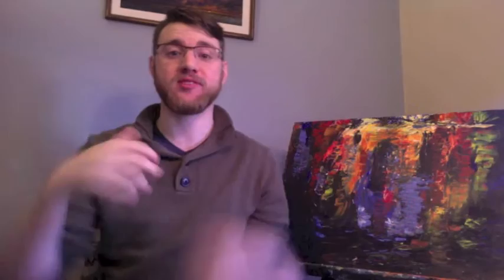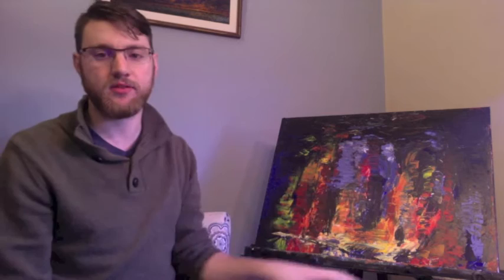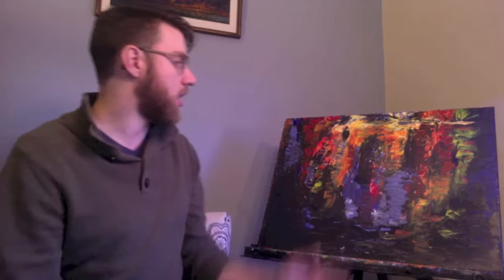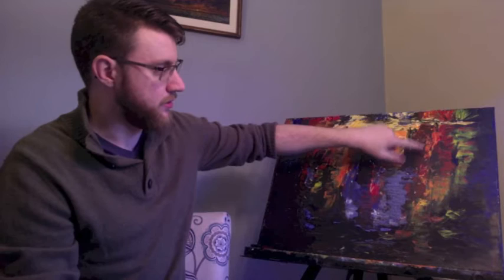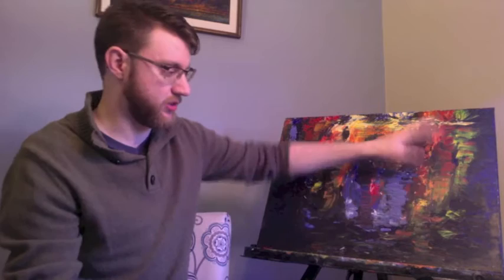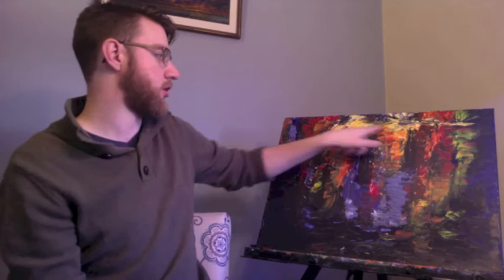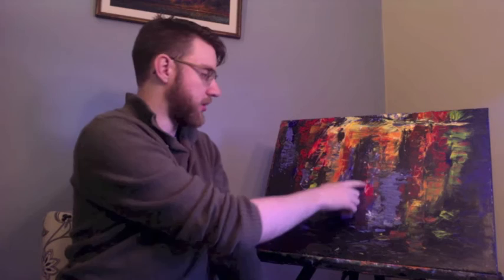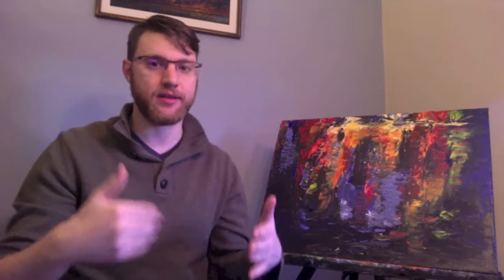5 Basic Tips to Paint Great Abstracts for Beginners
In this video, I give my thoughts on how to paint great looking abstracts that can be applied to a variety of styles by returning to the basics of composition. I discuss my abstract painting: "Night Glow," in relation to my five tips. I hope that you find this video helpful!

Shout out to Dave Usher! Thank you for recommending that I do a video about painting abstracts!